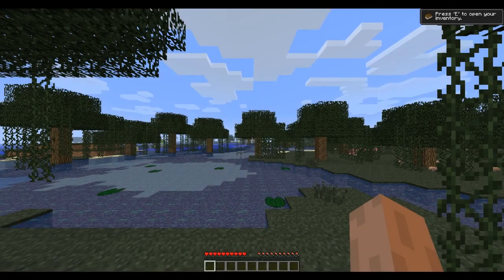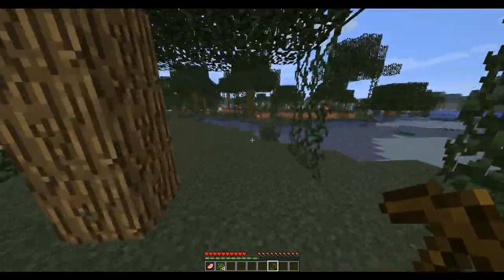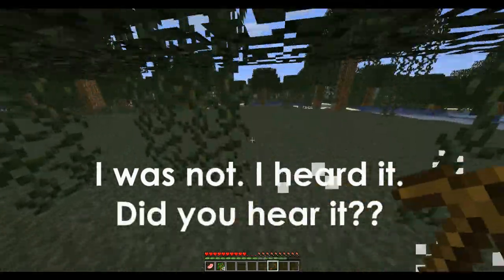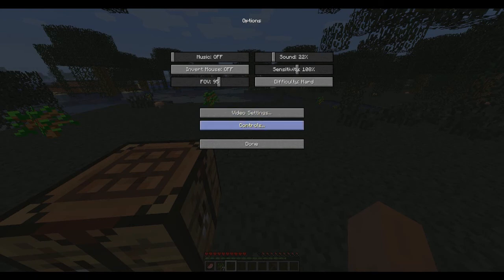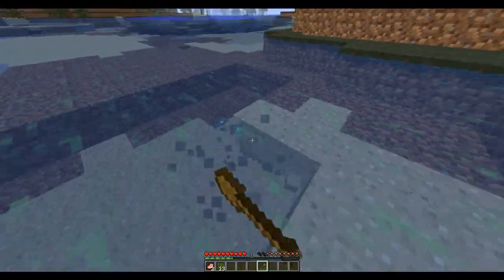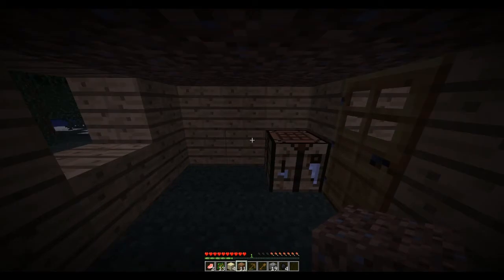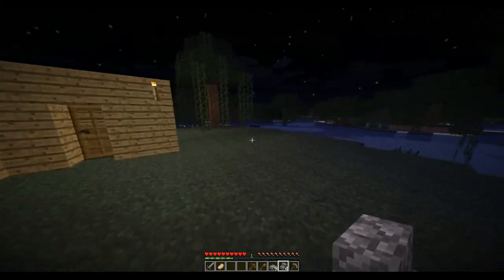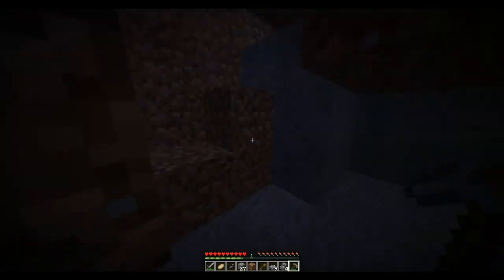CRAFTIN IN THE PAST | Minecraft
❤ ~:~:~ ❤ OPEN ME ❤ ~:~:~ ❤

Today we are on version 1.0...
Note: I was going to make this into a mini series, but I gave up due to the saves crashing and having issues with them. Which I knew could end up happening.

- 💜💙 About Dynamic Bliss 💙💜 -
We are a semi private community, which means you need to know someone to get in. We are not only a SMP (Minecraft) group, but it is our roots and the core of our community.

Chibbi Of My Skin On Thumbnail By: Charwiewie
Her Twitter: @charwiewie